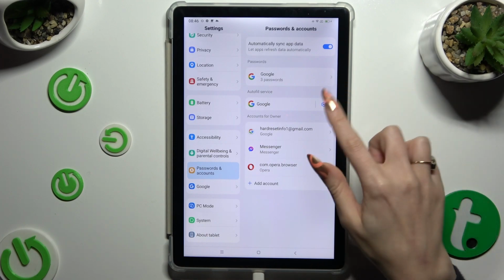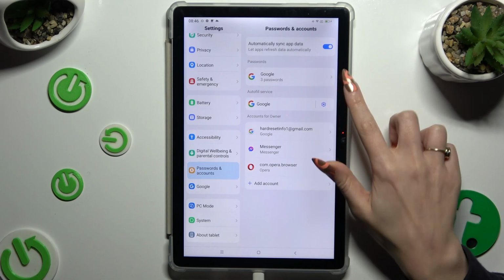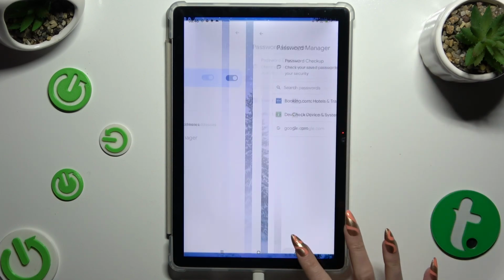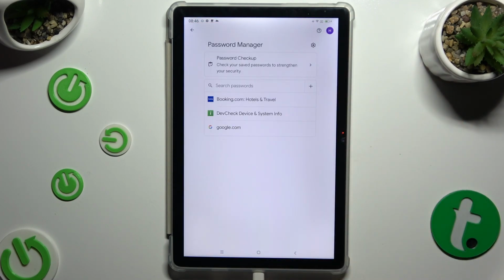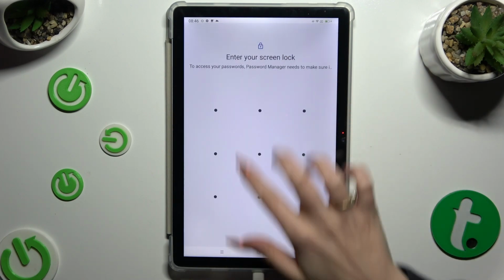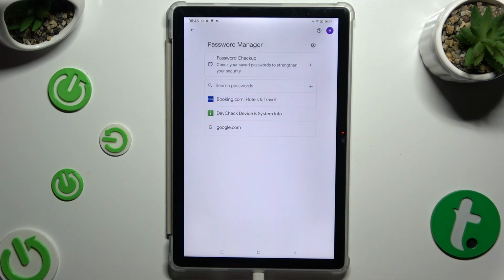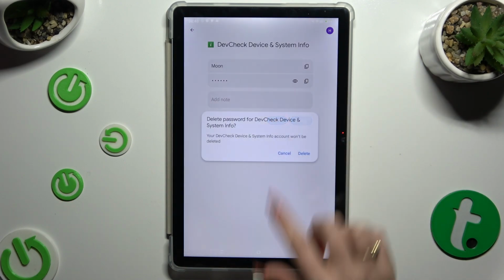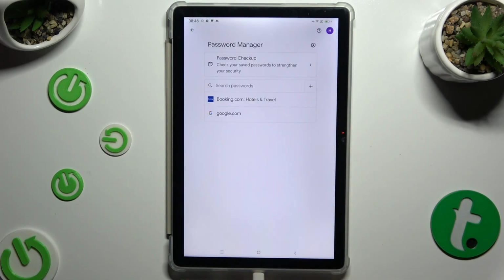How to Remove Password from Google Autofill on BLACKVIEW Tab 12 Pro?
Using this tutorial, you'll learn how to remove a saved password from Google Autofill on your BLACKVIEW Tab 12 Pro, which improves security and privacy. Autofill is a convenient feature that saves passwords and fills them in automatically when logging into websites and apps, but it is possible to remove a saved password for a variety of reasons, such as if you no longer use the account or if you prefer not to store sensitive information. It will be the purpose of this step-by-step guide to walk you through the process of removing a password from Google Autofill on your BLACKVIEW Tab 12 Pro, ensuring that your personal data remains protected and your accounts are managed with the highest security.

Why would someone want to remove a password from Google Autofill on their BLACKVIEW Tab 12 Pro?
Can you explain the importance of managing saved passwords and protecting personal information on the device?
Where can users find the settings for Google Autofill on their BLACKVIEW Tab 12 Pro, and how can they access them?
What steps are involved in removing a saved password from Google Autofill on the device?
Are there any considerations or precautions users should take before removing a password from Autofill?